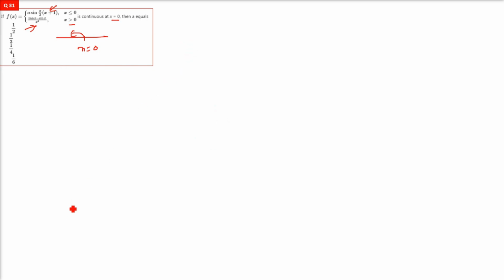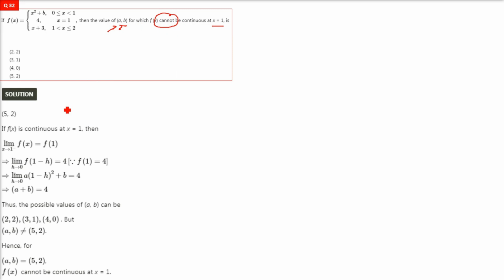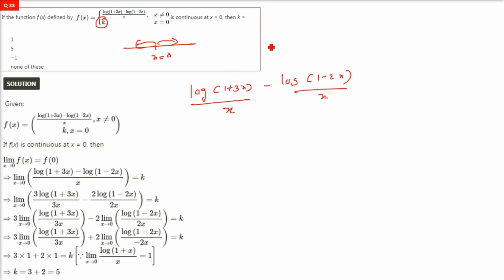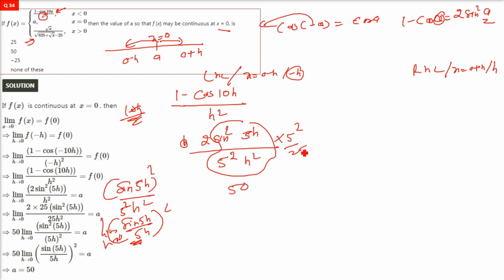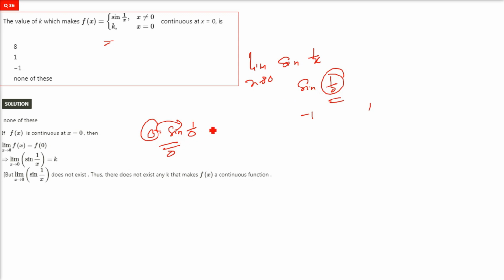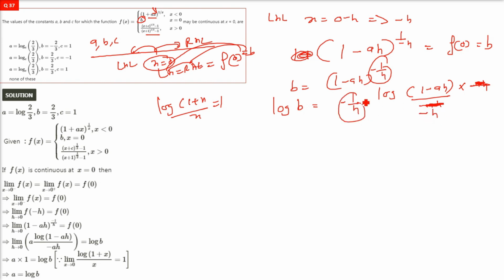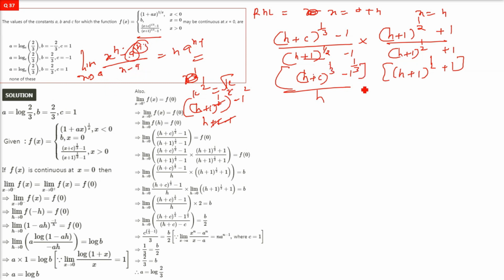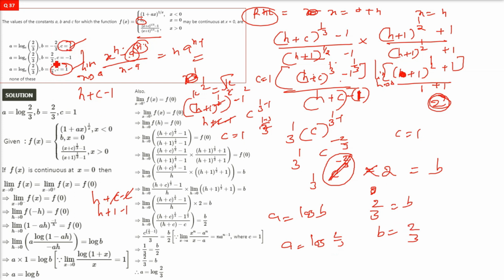RD SHARMA SOLUTIONS CLASS 12 Chapter 9 Continuity Multiple Choice Question MCQ Part 8